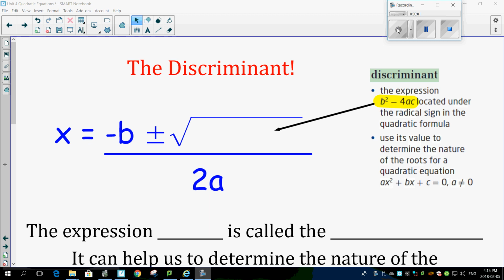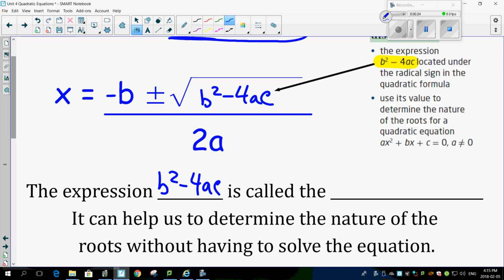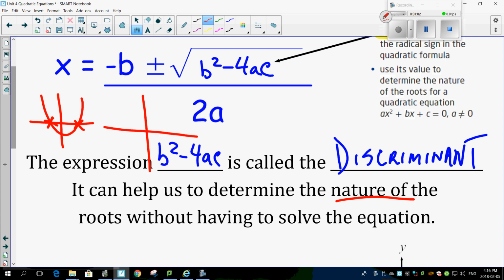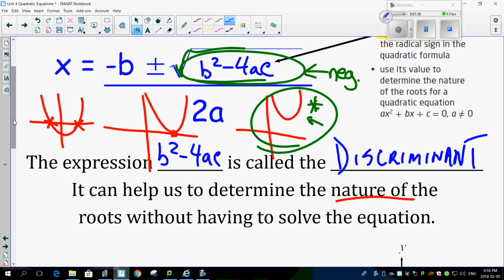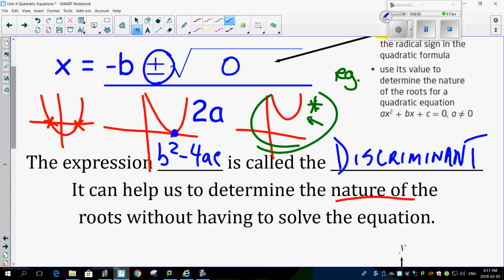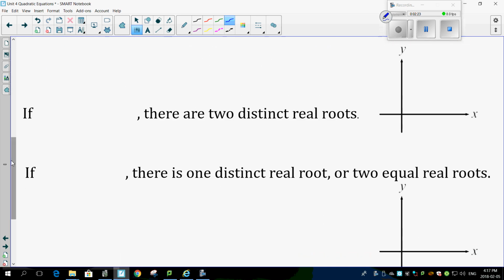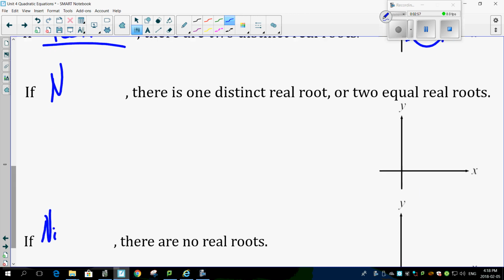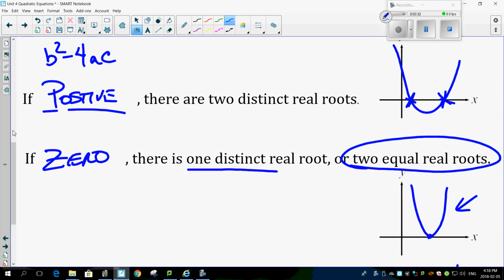Unit 4 4 4 Introduction to the Discriminant